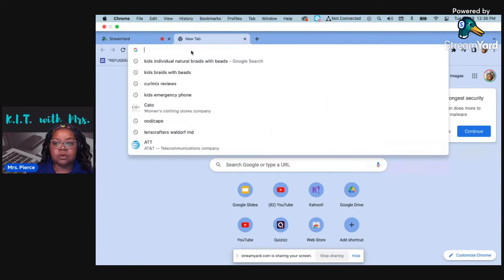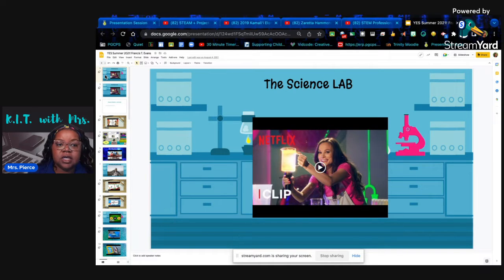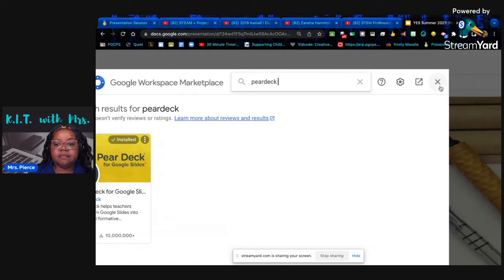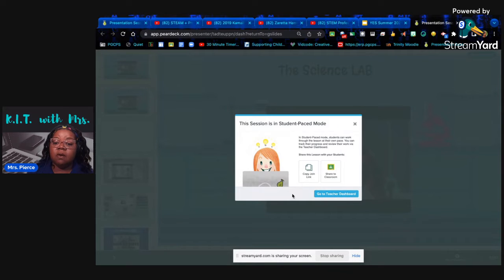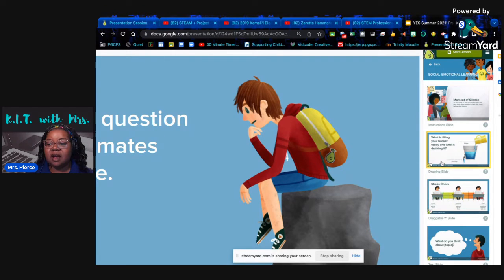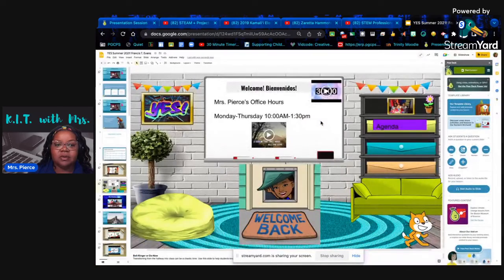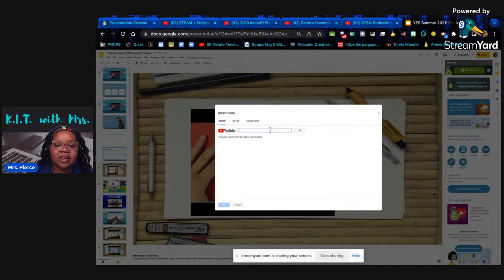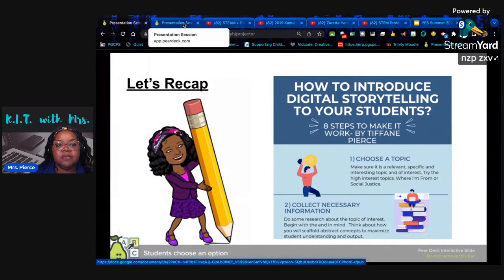Using Technology to enhance your lessons and increase student engagement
Using Technology  to enhance your lessons and increase student engagement.  Mrs. P walks everyone through how to upload and use Peardeck to create interactive lessons for students.